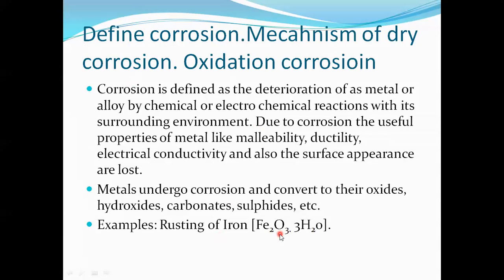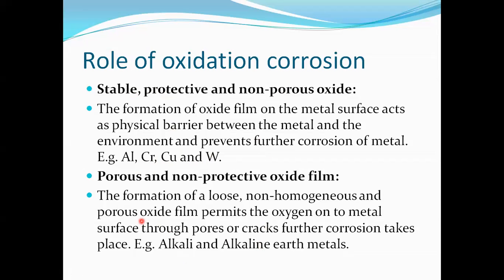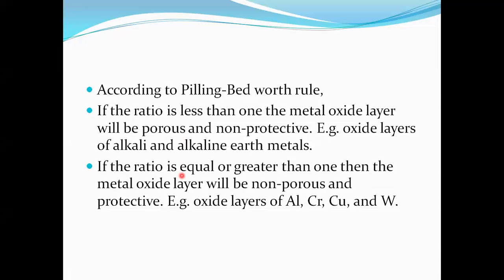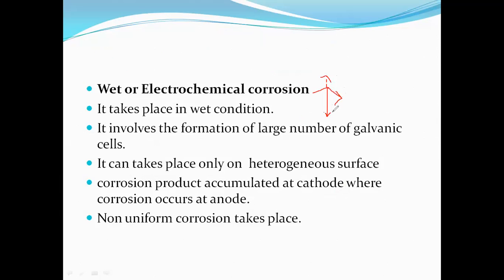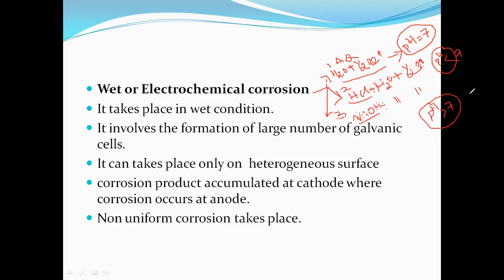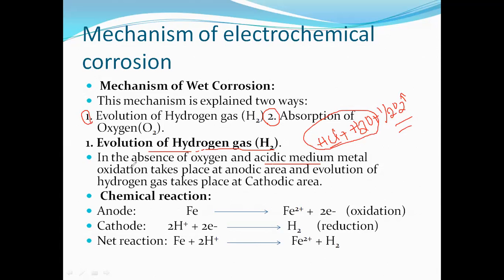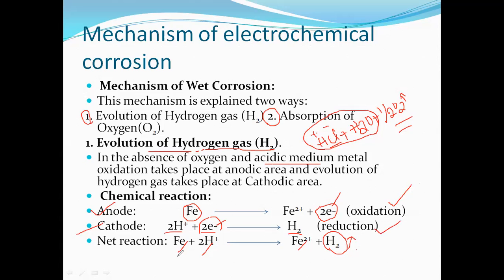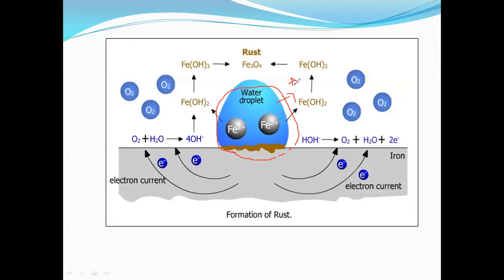lecture on Theories of corrosion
corrosion is classified by based on wet and dry corrosion environment.
corrosion in Acidic medium known to be evolution of Hydrogen type corrosion and corrosion in basic medium is known as Oxygen absorption type corrosion
For more details please watch the video completely
Jayarangarao.Prathipati
Assistant Prof
BITS VIZAG